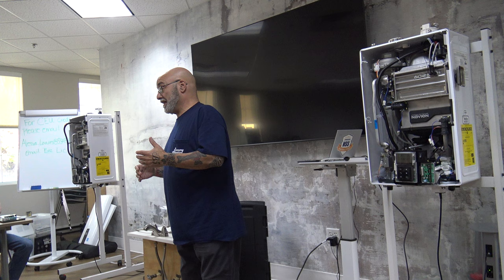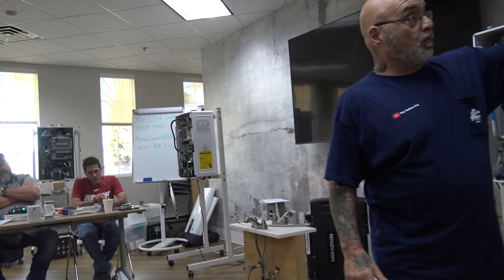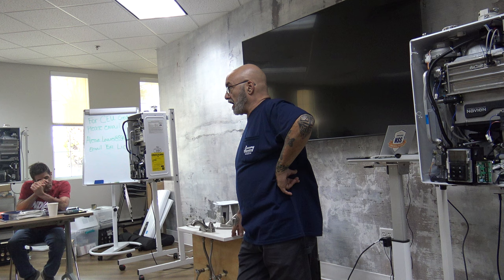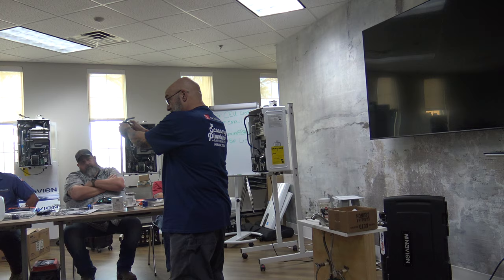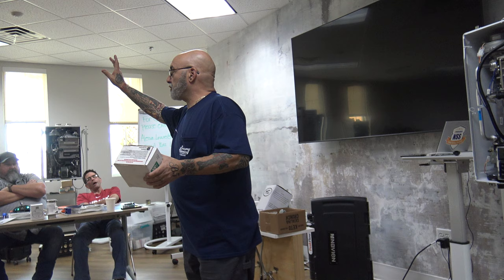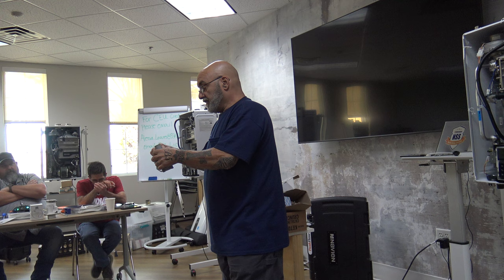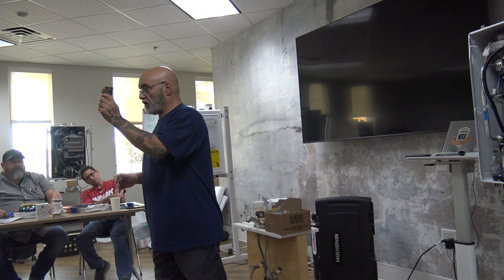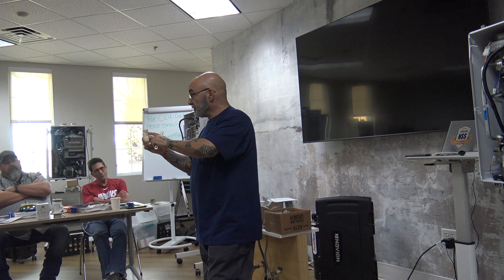Training plumbers on how to correctly install a tankless with Navien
I was asked to help in the training of Navien level 3 training on how to correctly install a Navien tankless heater. This is what I call out of the box training and it pretty much the cause of tankless failures. I have been stressing this training to other tankless companies that have fallen on deaf ears and Navien is the company that would listen. This was what you say as a test, and it went over very well.
There were 32 plumbers in the class with only a few that had more than 3 heaters installed.
I do have private training that i do here in Florida in my studio but in my opinions this in very important to do while doing a level 3 class.
I hope you enjoy the video,
Mike